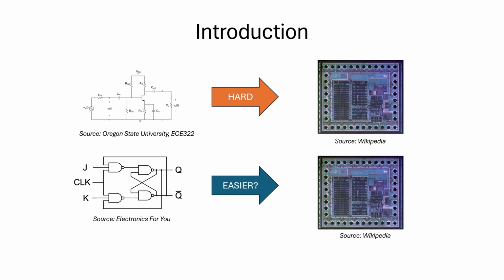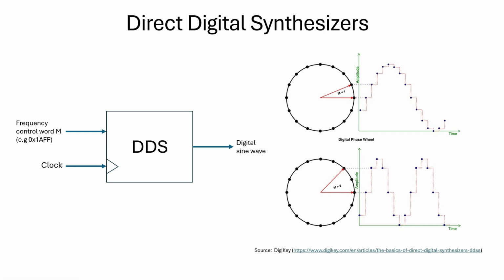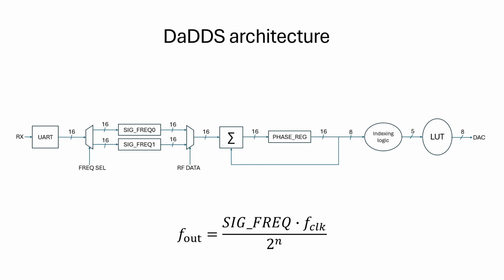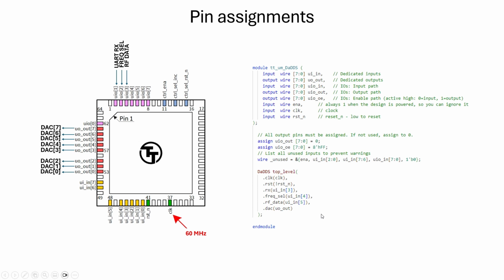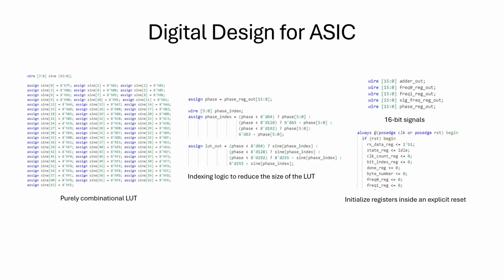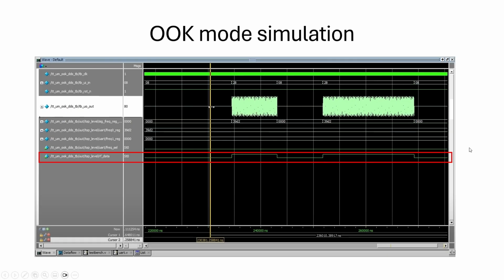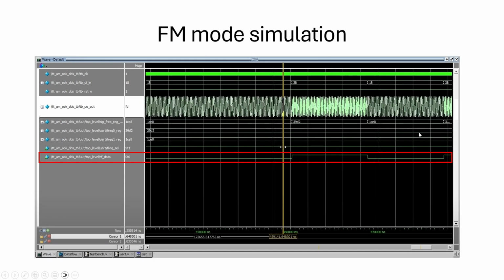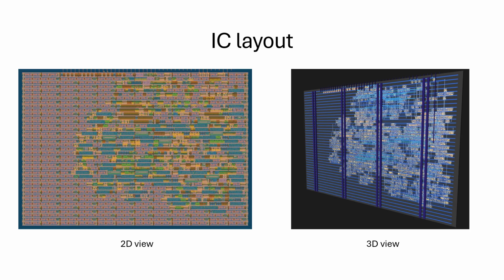Using Tiny Tapout to make an RF Direct Digital Synthesizer